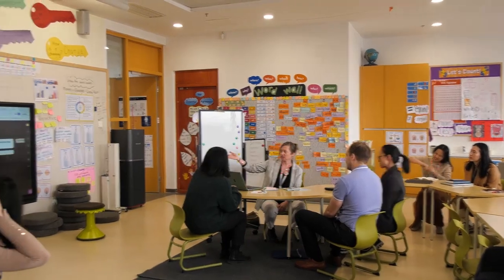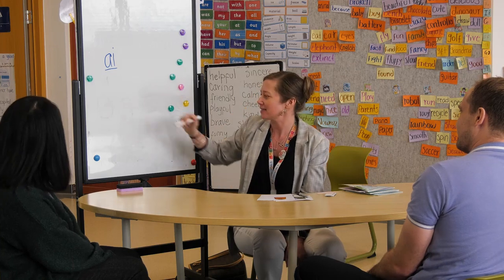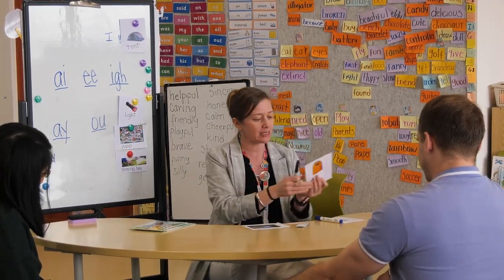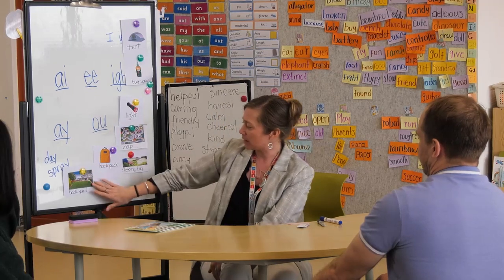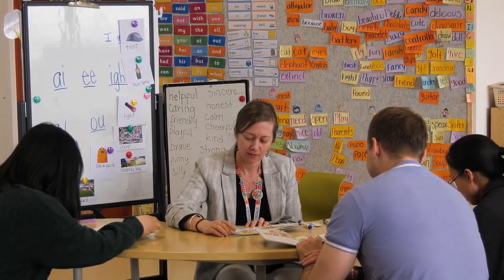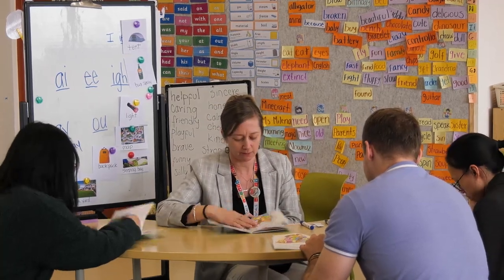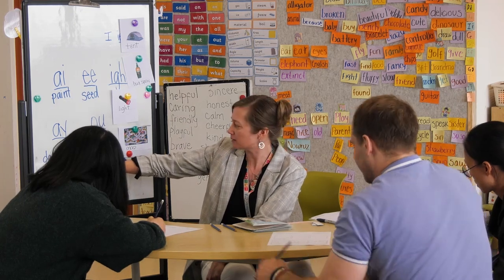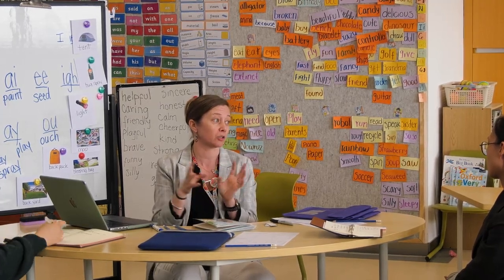XLIS PD Marly Song Guided Reading 1